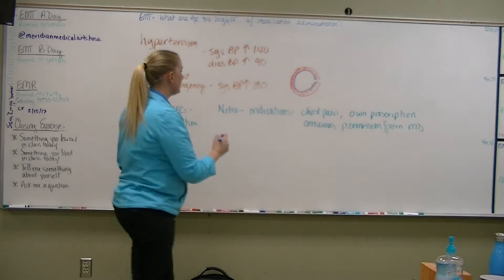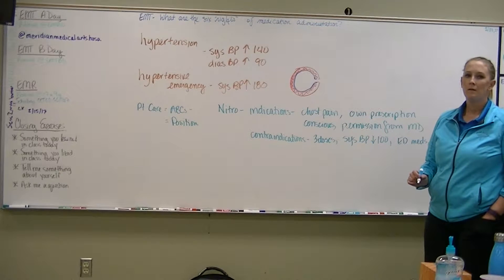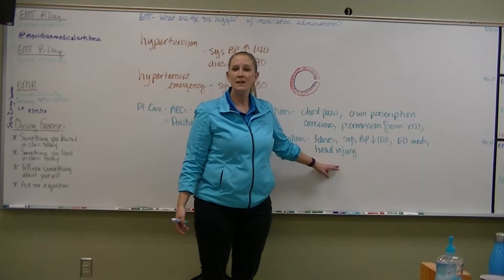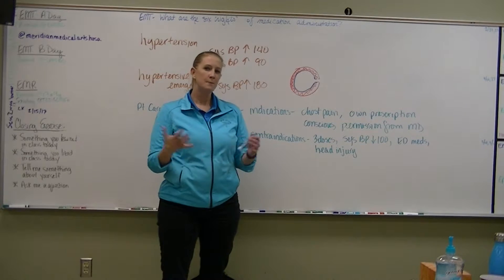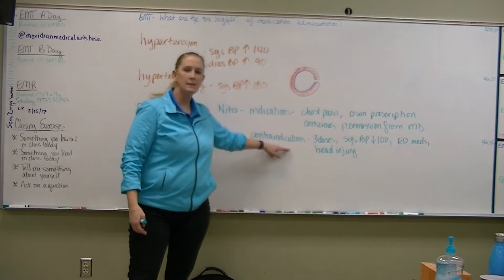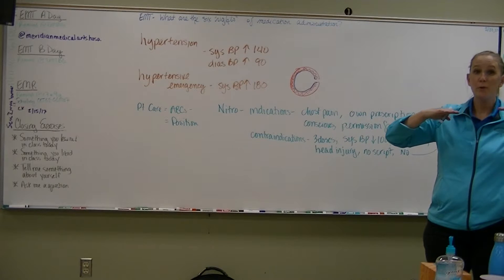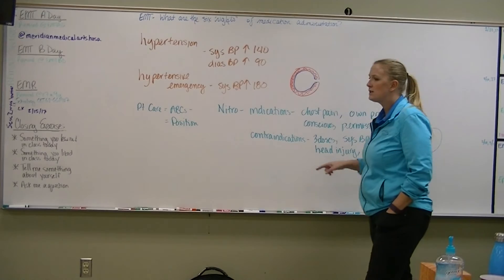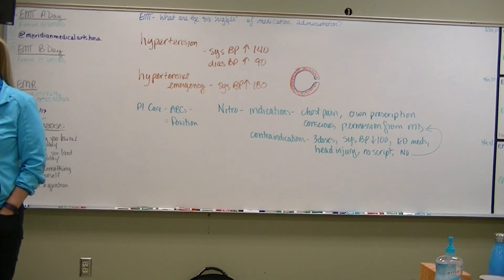Ch 16 03 Cardio Emerg 20170302